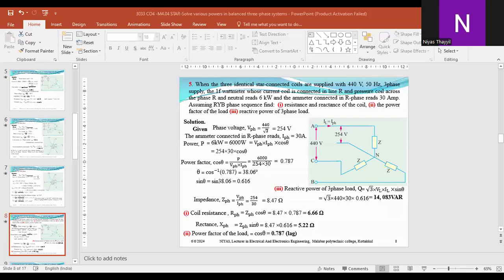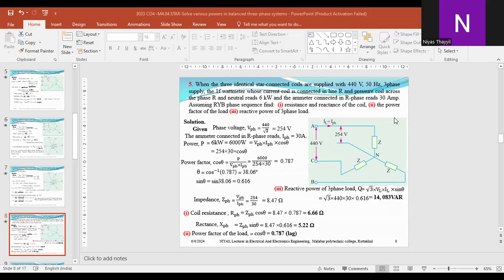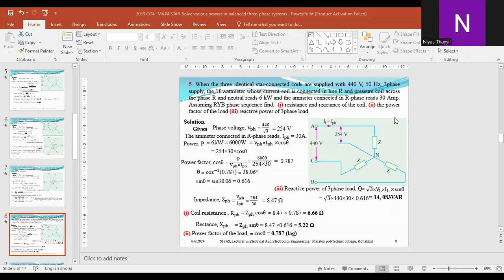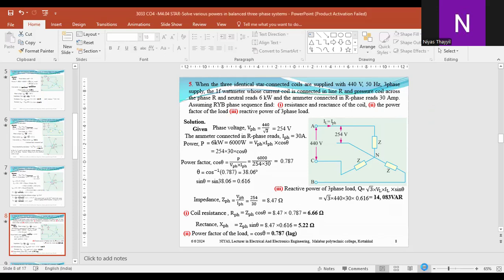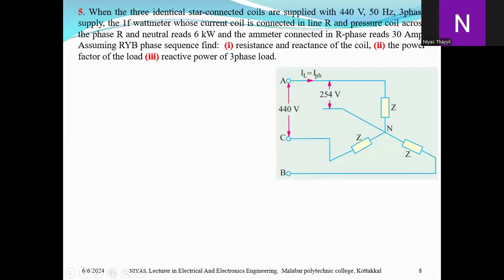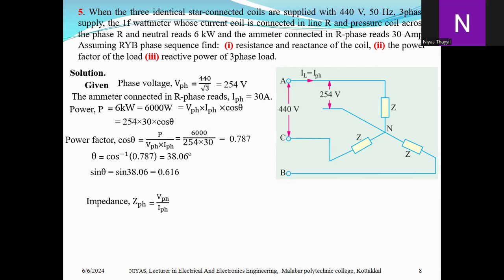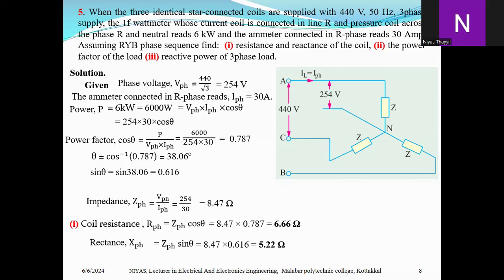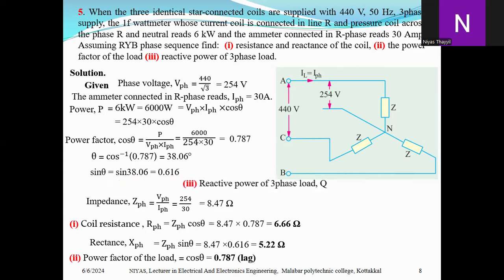EE 3033 FEC CO4 M4 03 STAR Q No 5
5. When the three identical star-connected coils are supplied with 440 V, 50 Hz, 3phase supply, the 1f wattmeter whose current coil is connected in line R and pressure coil across the phase R and neutral reads 6 kW and the ammeter connected in R-phase reads 30 Amp. Assuming RYB phase sequence find:  (i) resistance and reactance of the coil, (ii) the power factor of the load (iii) reactive power of 3phase load.